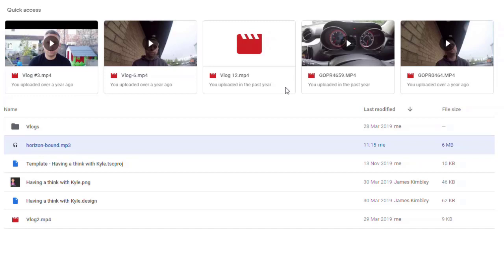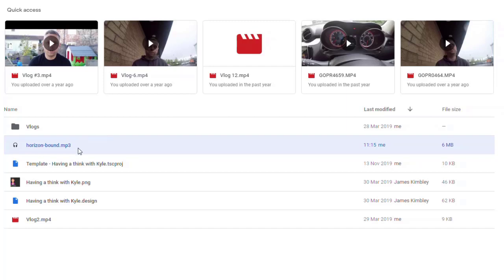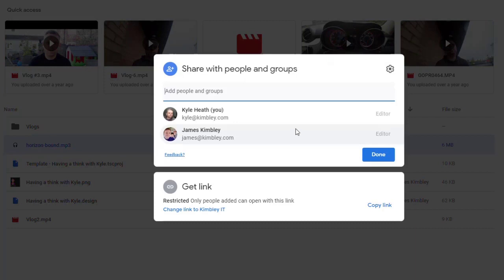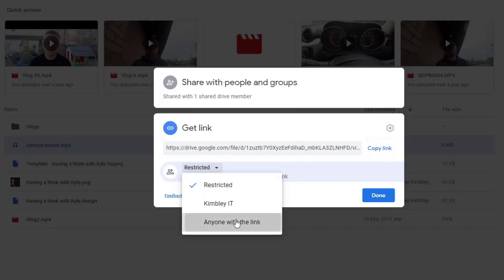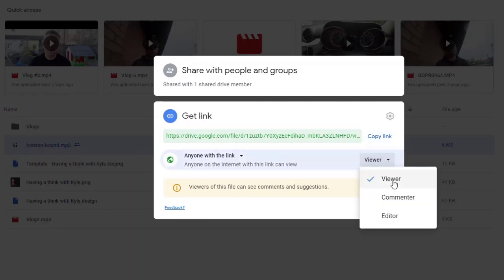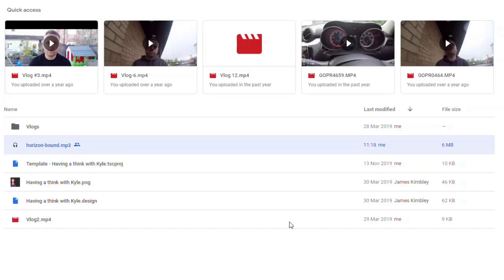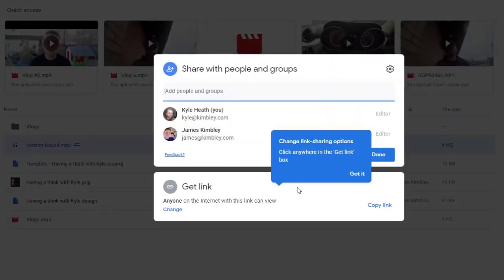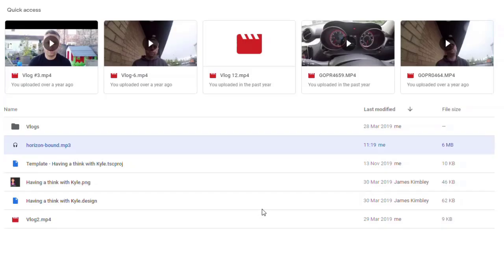How to Share files in Google Drive with Non Google Account Users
In this video, Kyle shows you how to share folders and files in the web version of Google Drive with people who don't have a Google account.